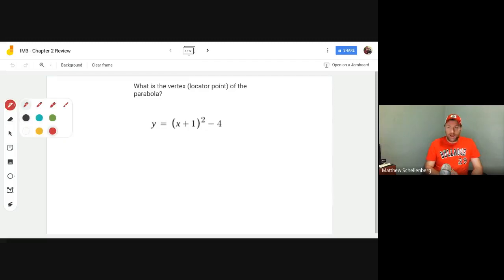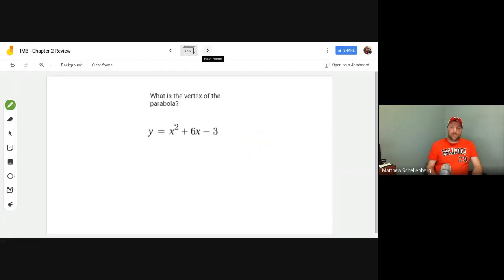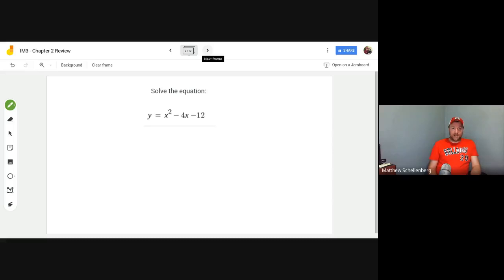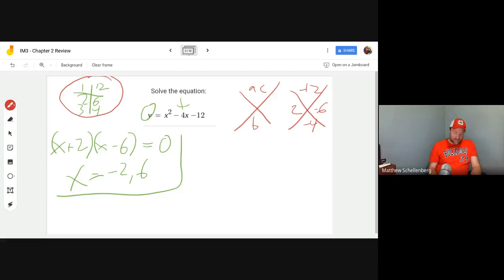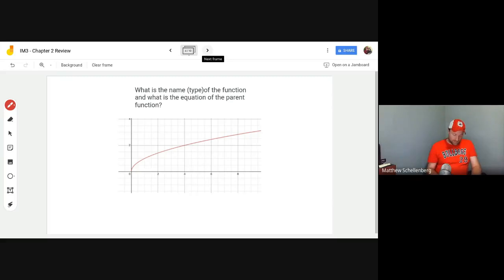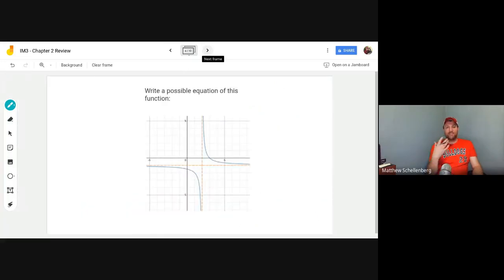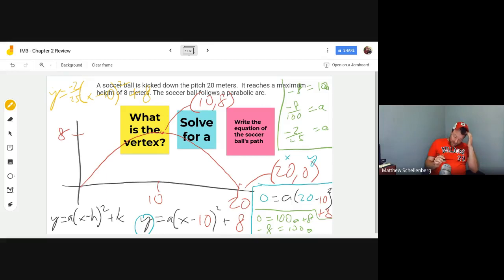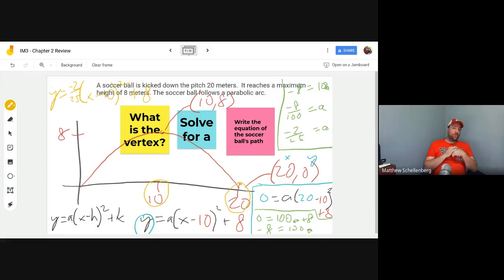IM3 Chapter 2 Test Preview